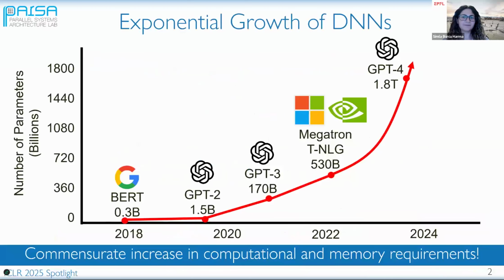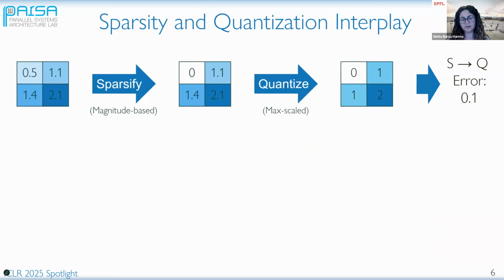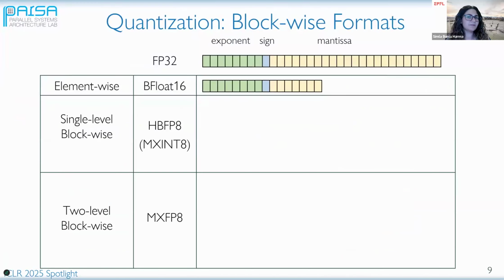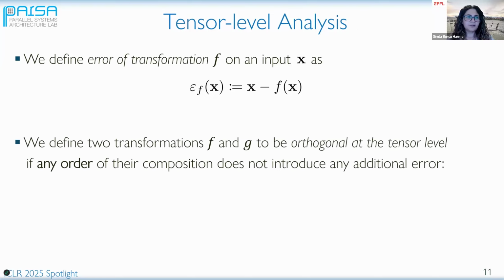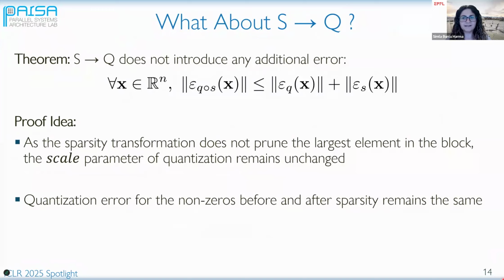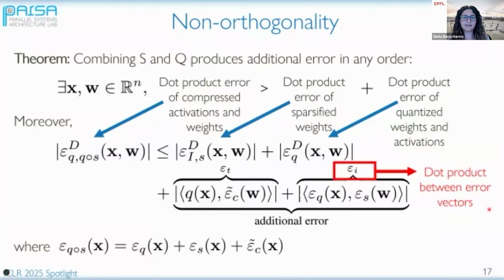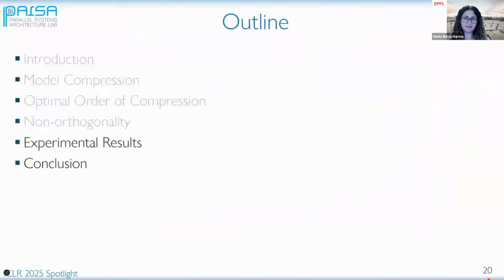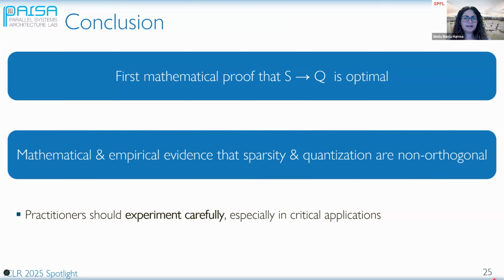[EfficientML] Simla Burcu Harma - Effective Interplay between Sparsity and Quantization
Title: Effective Interplay between Sparsity and Quantization: From Theory to Practice

Abstract: The increasing size of deep neural networks (DNNs) necessitates effective model compression to reduce their computational and memory footprints. Sparsity and quantization are two prominent compression methods that have been shown to reduce DNNs’ computational and memory footprints significantly while preserving model accuracy. However, how these two methods interact when combined together remains a key question for developers, as many tacitly assume that they are orthogonal, meaning that their combined use does not introduce additional errors beyond those introduced by each method independently. In this paper, we provide the first mathematical proof that sparsity and quantization are non-orthogonal. We corroborate these results with experiments spanning a range of large language models, including the OPT and LLaMA model families (with 125M to 8B parameters), and vision models like ViT and ResNet. We show that the order in which we apply these methods matters because applying quantization before sparsity may disrupt the relative importance of tensor elements, which may inadvertently remove significant elements from a tensor. More importantly, we show that even if applied in the correct order, the compounded errors from sparsity and quantization can significantly harm accuracy. Our findings extend to the efficient deployment of large models in resource-constrained compute platforms to reduce serving cost, offering insights into best practices for applying these compression methods to maximize hardware resource efficiency without compromising accuracy.